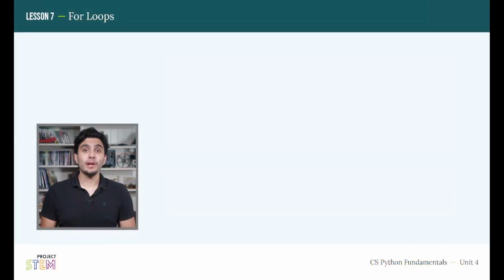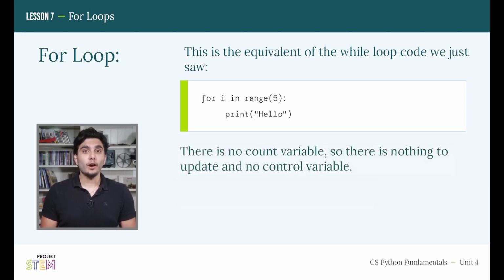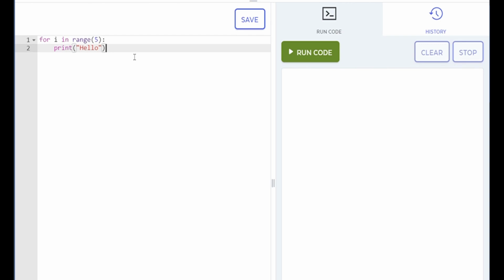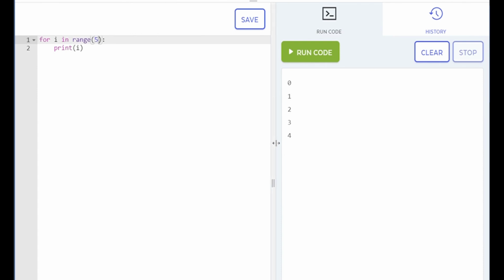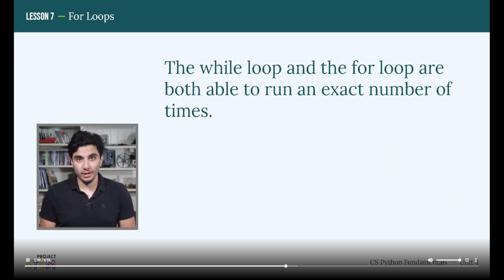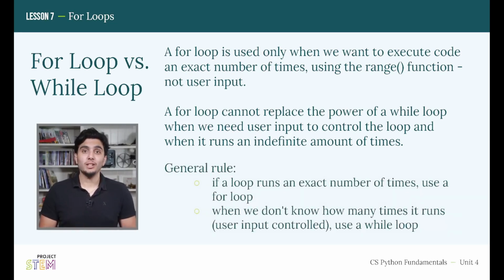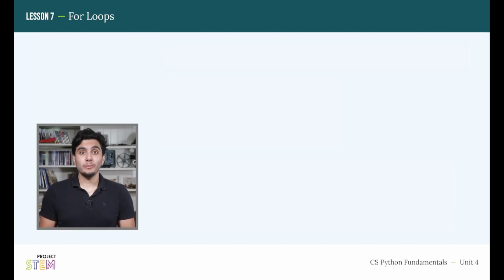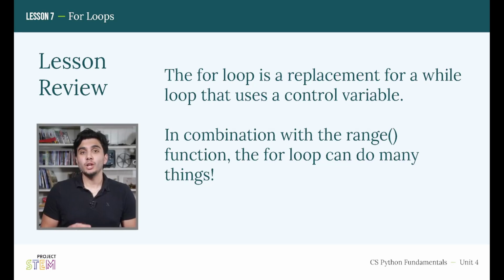4.7 For Loops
Now that we've reviewed looping and learned the range function, it's time to learn the for loop.

Lesson Objectives
Upon successful completion of this lesson, you will be able to:

Define and code for loops.
Know when to use a for loop, rather than a while loop.